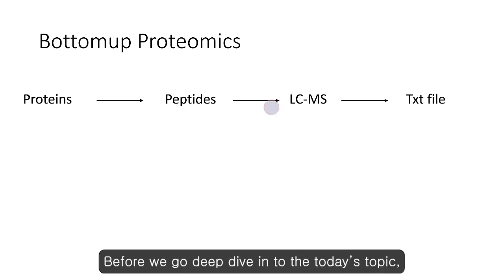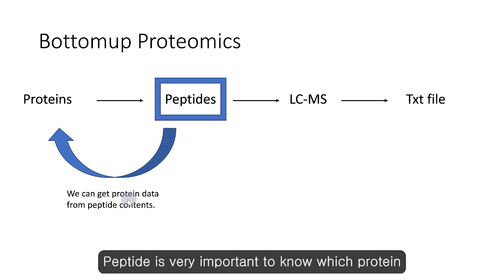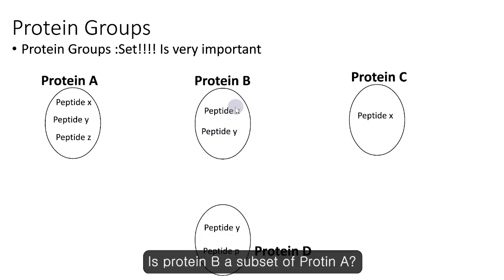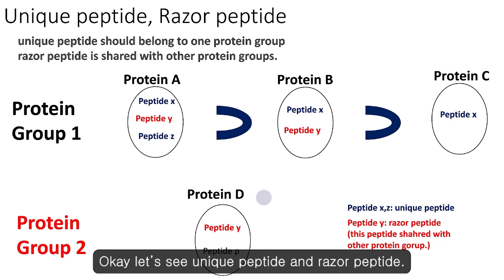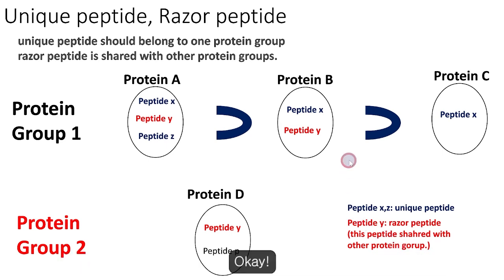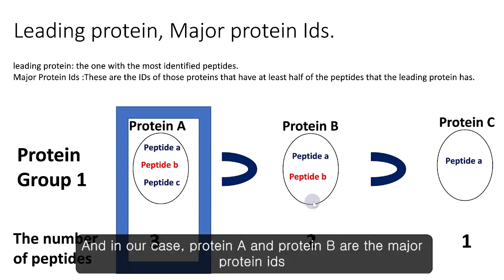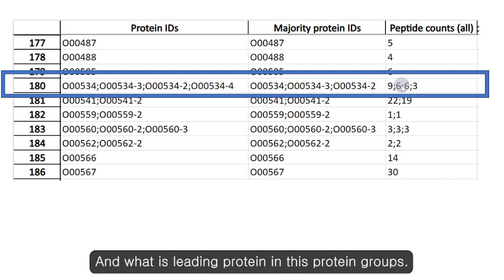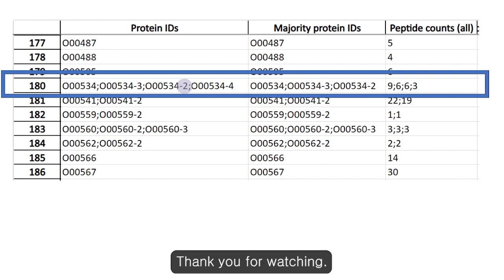#1)Maxquant Protein Groups, unique razor peptide leadig protein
Maxquant Protein Groups, unique razor peptide leadig protein